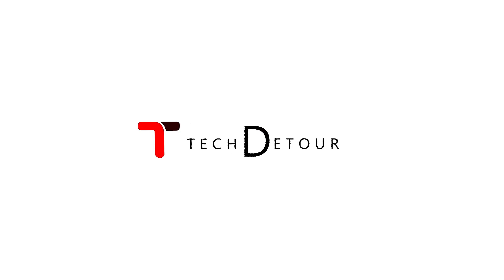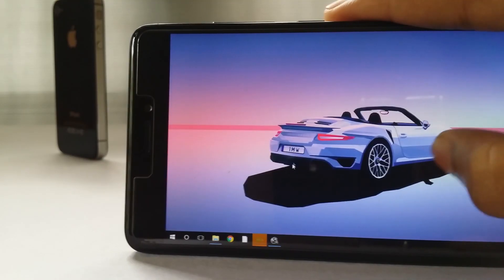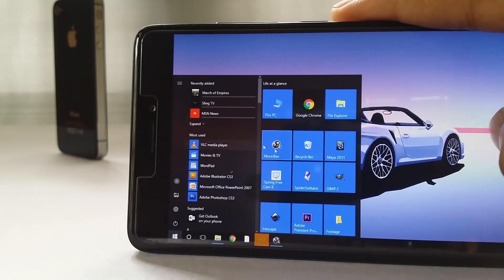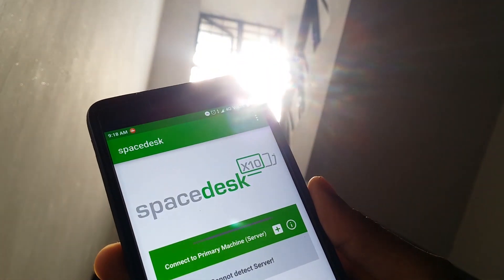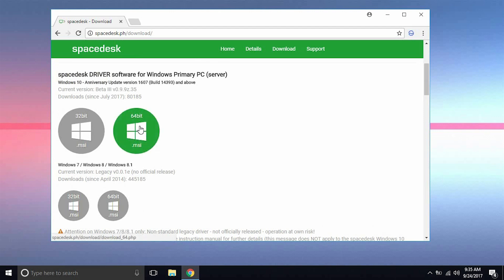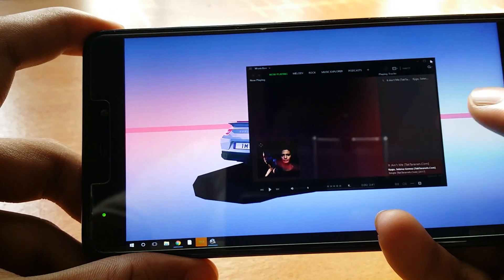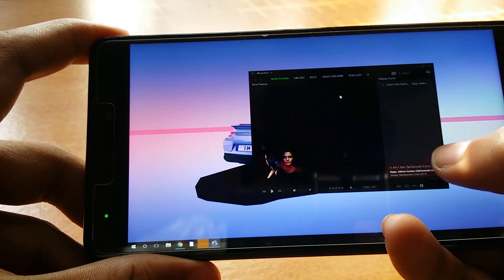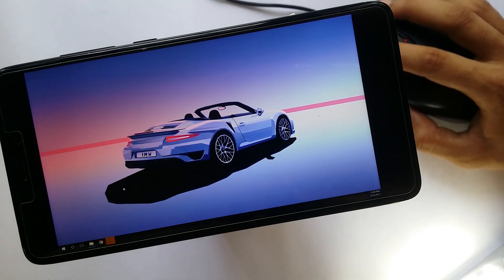SPACEDESK :: THE ULTIMATE ANDROID MONITOR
Android devices are becoming more and more powerful these days.. and at the same time, older android devices are being obsolete way way faster. and using that obsolete android device as the secondary display for your PC is a really good idea.

So meet Spacedesk. This is the only app that you need to make any android device as the secondary display for your PC.

And this is probably all you need to know about Spacedesk...

And as always, if you have any doubts, feedback or anything, just DM me in the comments section below or hit me up on instagram or twitter...

_____SOCIAL________

______MUSIC________